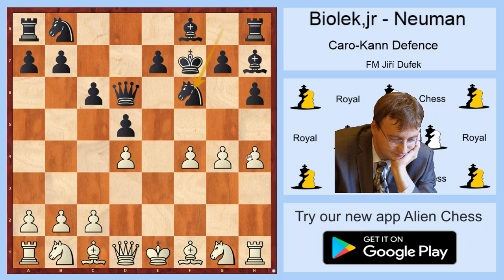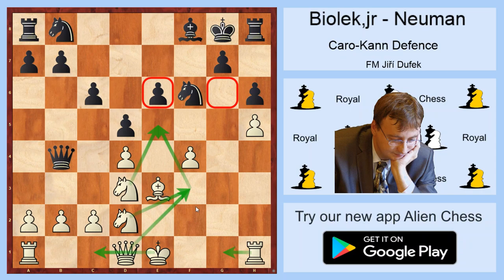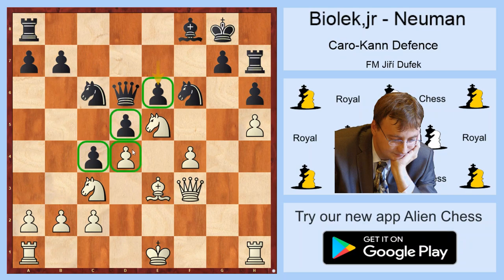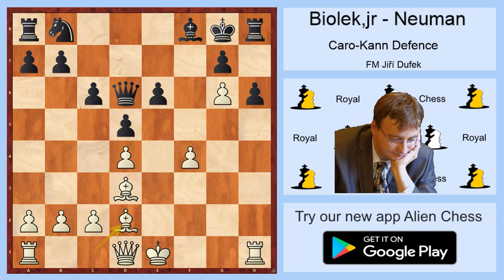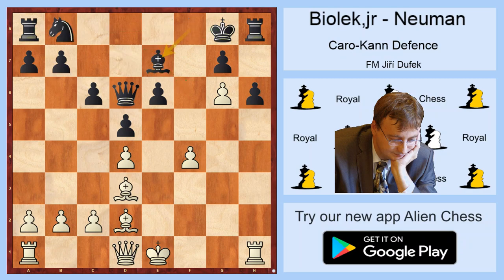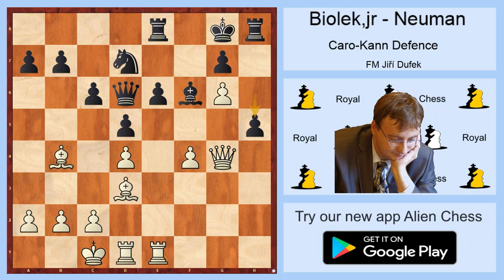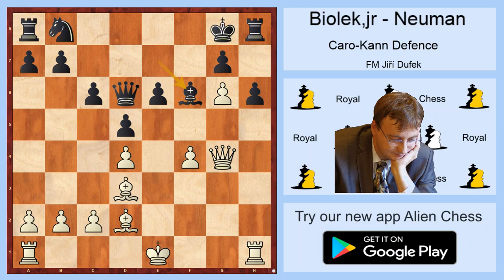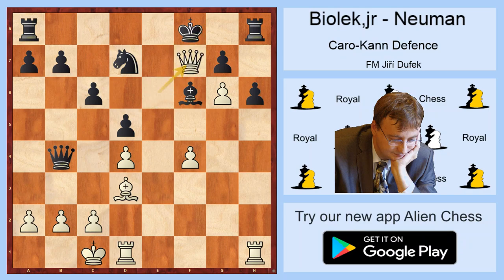Chess - Interesting ideas in Caro Kann defence, game between Biolek Neuman, video from FM Jiří Dufek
Caro Kann Defence is solid chess opening. To understand this opening is good to known Masters game and one of tham I have today for you.

The Caro–Kann is a common defence against the King's Pawn Opening and is classified as a "Semi-Open Game" like the Sicilian Defence and French Defence, although it is thought to be more solid and less dynamic than either of those openings. It often leads to good endgames for Black, who has the better pawn structure.

The opening is named after the English player Horatio Caro and the Austrian player Marcus Kann who analysed it in 1886. Kann scored an impressive 17-move victory with the Caro–Kann Defence against German-British chess champion Jacques Mieses at the 4th German Chess Congress in Hamburg in May 1885:

FM Jiří Dufek:
Jiri Dufek is fide master born in 1974. He started play chess at 6, but played only in local tournaments. At 18 he started play correspondence chess and in 1999 won Correspondence Czech national teams championship together with Jan and Danous Pletanek and Miroslav Odehnal. In this year he wrote “Bijte francouzskou!” (Kill the French!) together with Roman Chytilek and slowly left OTB chess. In this era he started toying with computerchess and thanks to this experience he won with Roman Chytilek IV. Freestyle chess tournament organized by Chessbase in 2006. In 2009 he started cooperation with Vasik Rajlich and his engine Rybka, which culminate by Jiri’s work as second (with L’Ami, Smeets and Cheparinov) of Veselin Topalov during his match against Anand in Sofia 2010. After this match he played in 16. Correspondence chess Olympiad on 2nd board and his result helped to Czech team winning gold medal, Jiri got final GM norm and broke 2600 barrier. In 2017 he finally broke 2300 in OTB chess and got FM title.